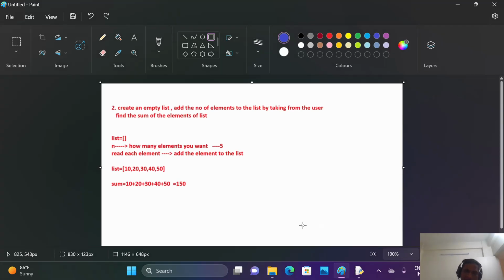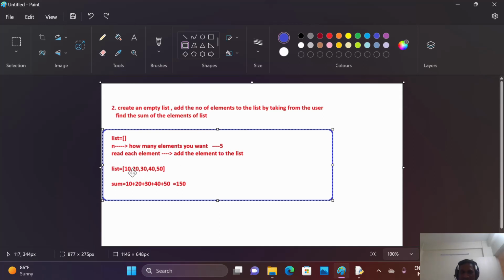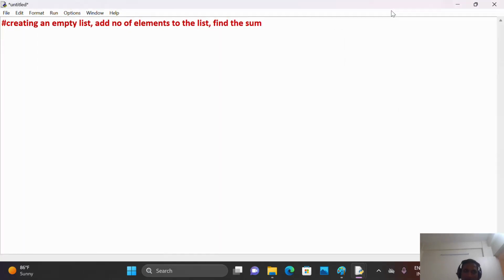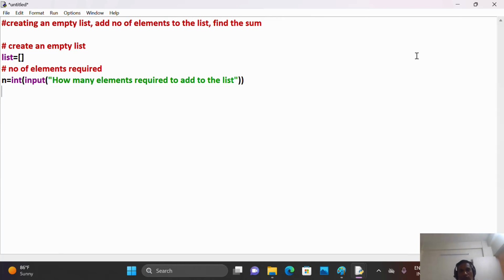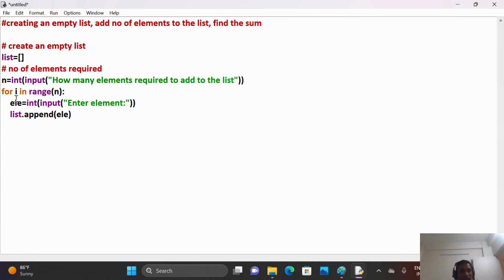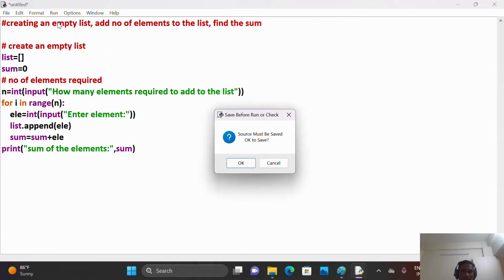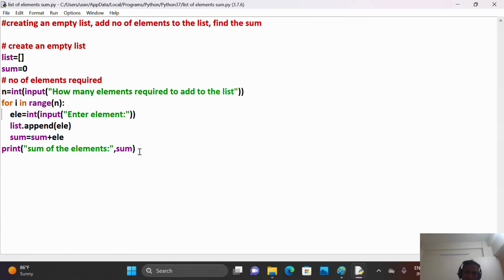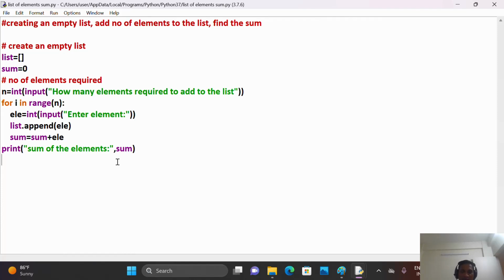15 February 2024